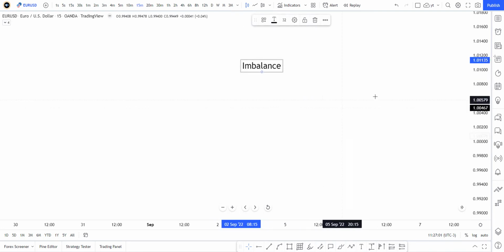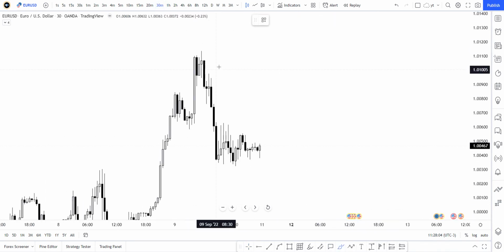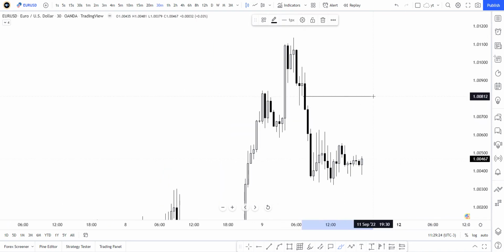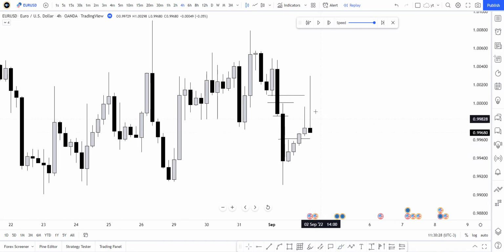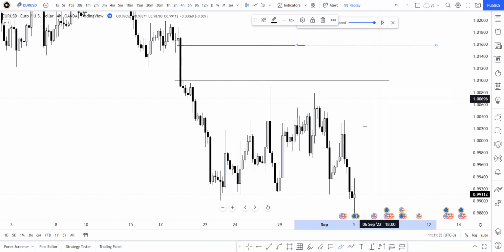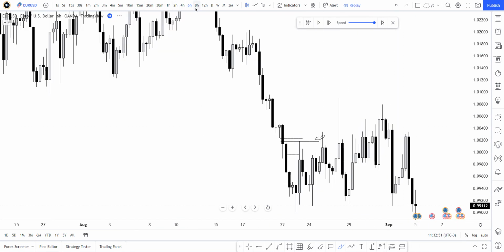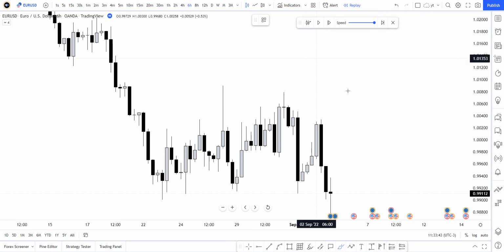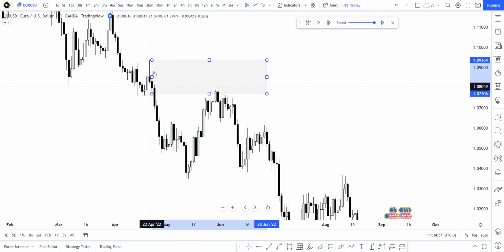IMBALANCE Trading Strategy SECRETS | What is IMBALANCE in forex? | What is a fair value gap in Forex